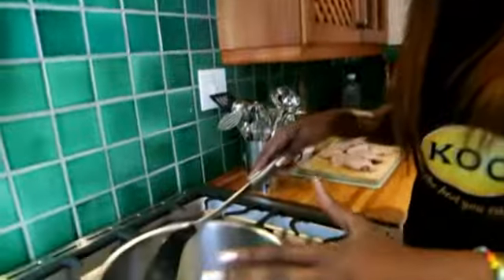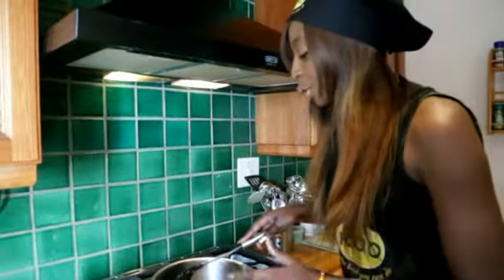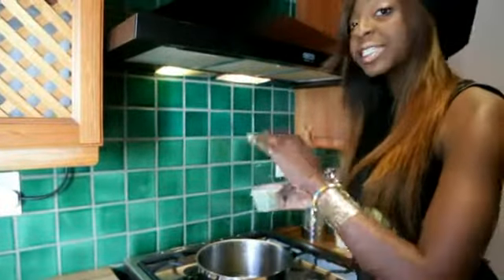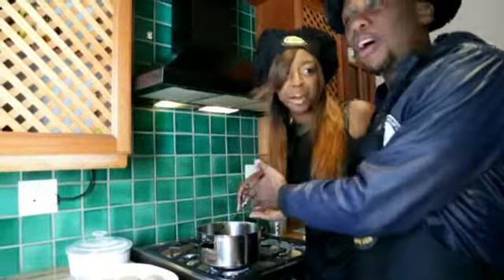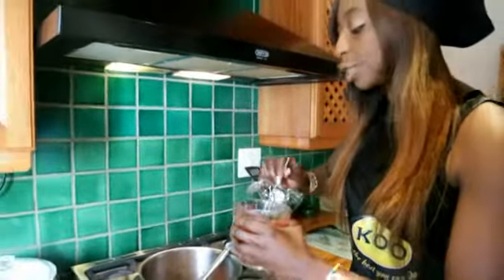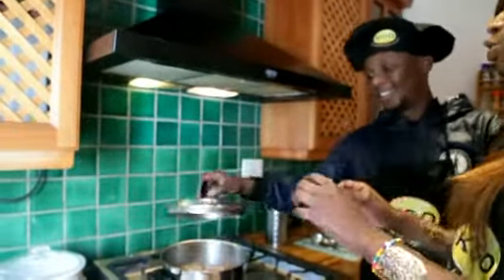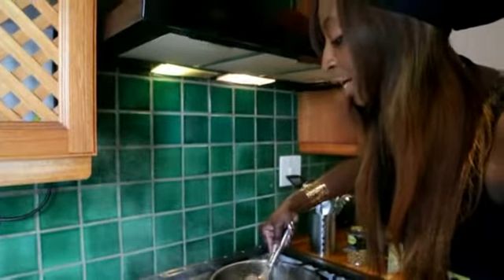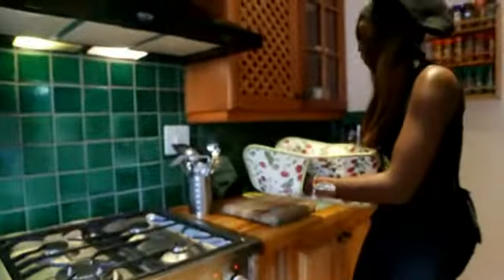KOO More Monate DJ Challenge with Khutso Theledi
Is Khutso as hot as our chakalaka? Watch her make her dish More Monate with KOO and vote for her - the winning DJ will donate R20,000 to charity.